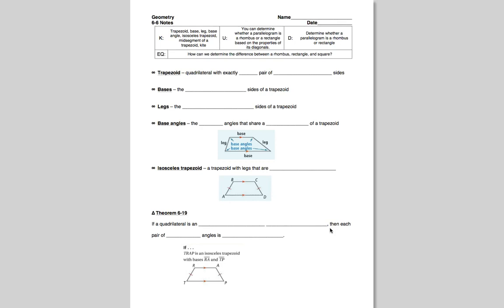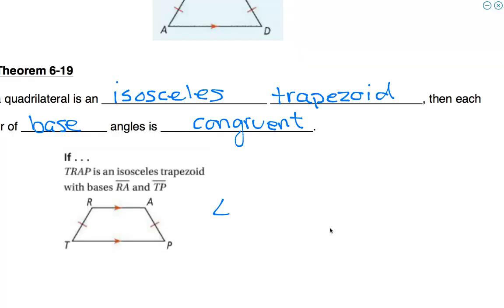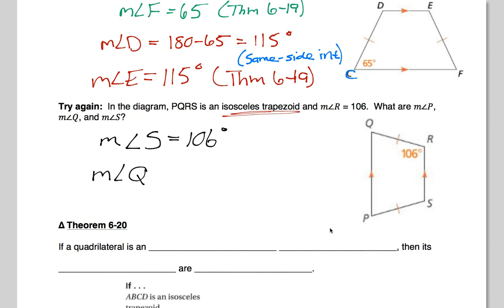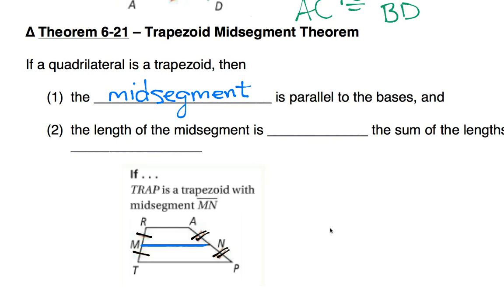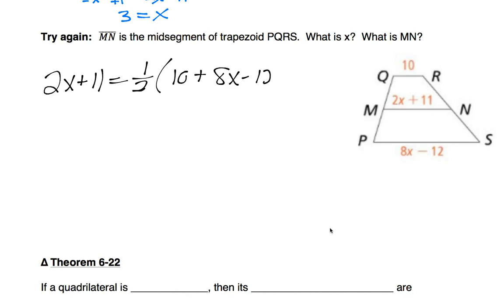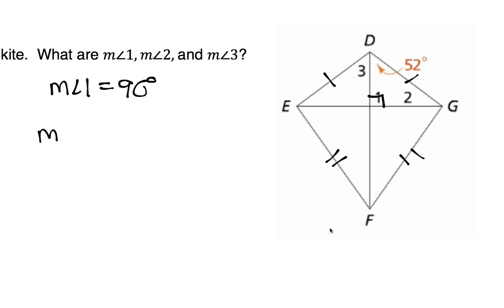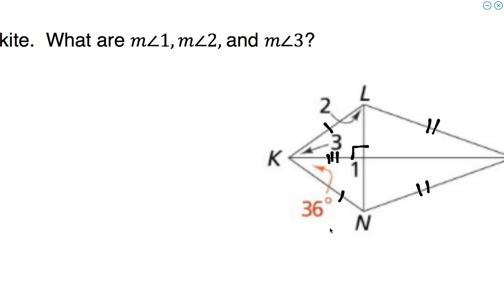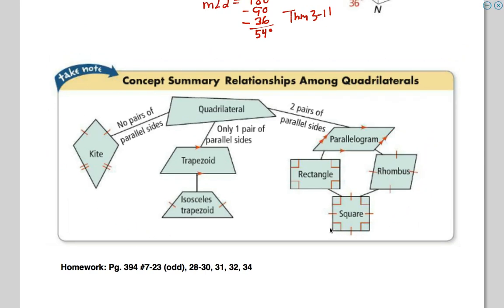Core Geometry - Section 6.6